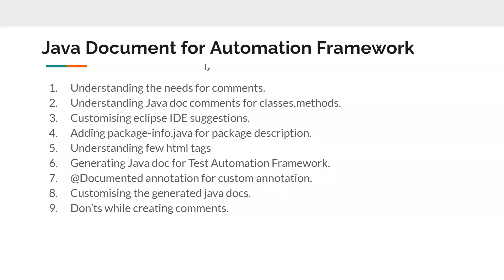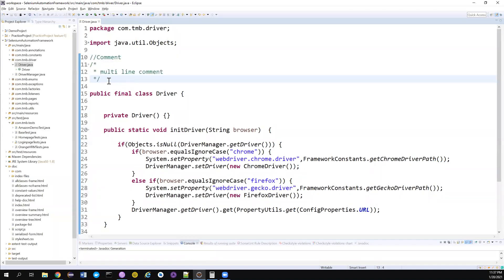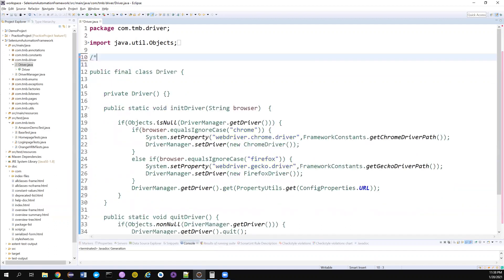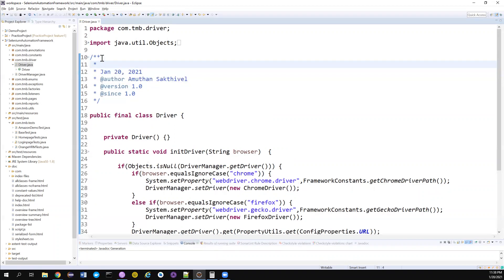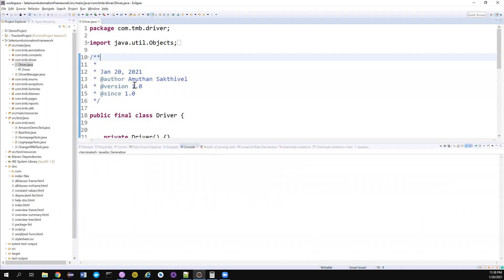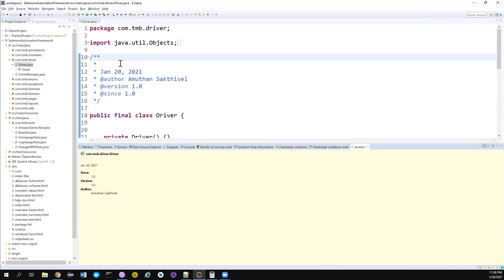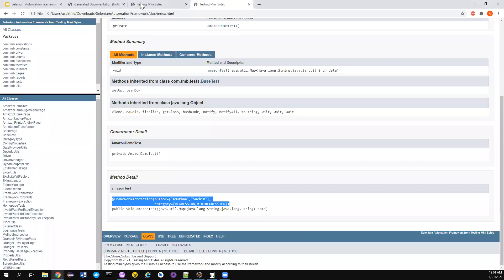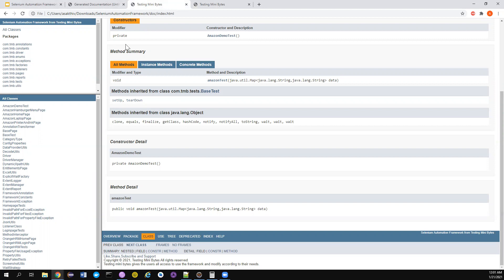Selenium Framework - Part 39 - Create Java documentation for Automation Framework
Hi All,

In this video , we will see how we can create Java docs for our framework. It will be similar to Java documentation available for testng or selenium.

Understanding the needs for comments.
Understanding Java doc comments for classes, methods.
Customizing eclipse IDE suggestions.
Adding package-info.java for package description.
Understanding few html tags
Generating Java doc for Test Automation Framework.
@Documented annotation for custom annotation.
Customizing the generated java docs.
Don’ts while creating comments.